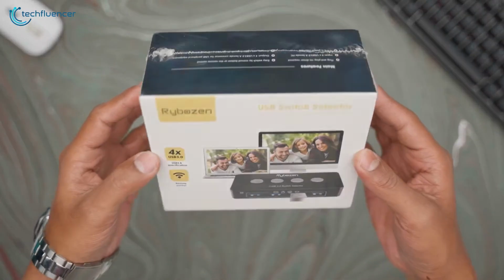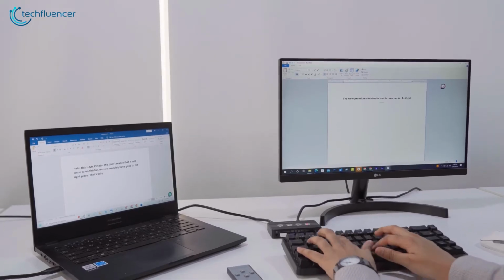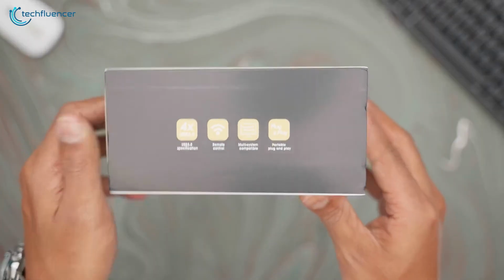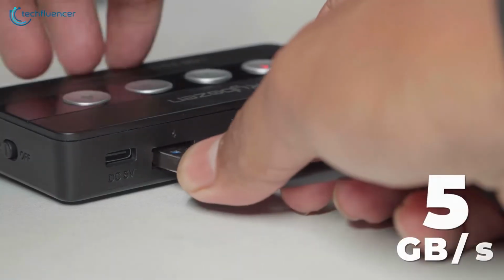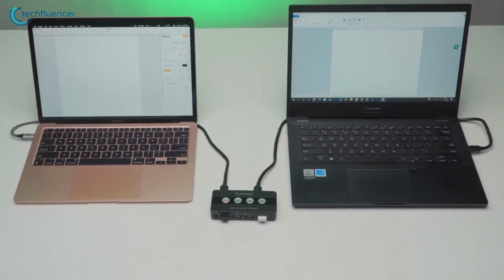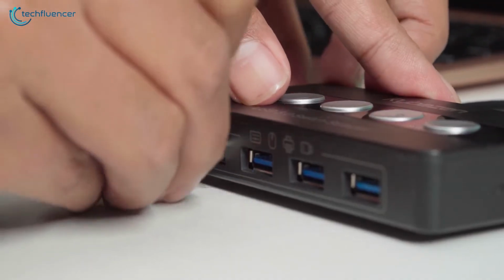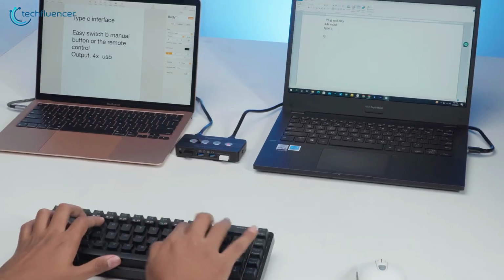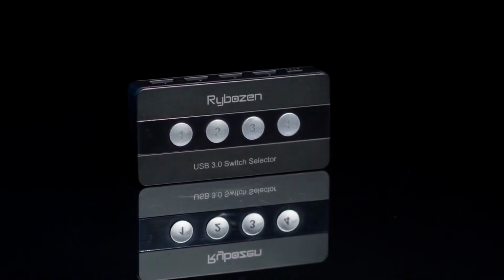One USB Hub to Rule 4 PCs - Rybozen 4-Port USB 3.0 Switch Review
🎥 In this video we review the Rybozen USB 3.0 Switch Selector 4 Port KVM Switch —
✅ Offers USB 3.0 speeds up to 5 Gbps, compatible with USB 2.0/1.1.
✅ Allows 4 computers to share 4 USB peripherals (keyboard, mouse, printer, scanner, USB drive etc.) without constantly unplugging cables.
✅ One-button switching + remote control, tidy desk setup, convenient operation.
✅ Plug-and-play, no driver required.

In this video I will:
Show the device’s look and ports
Demonstrate hooking up 4 computers + multiple USB peripherals
Test switching speed & stability
Share ideal use-cases (workstations, live streaming, multi-PC switching)
Offer buying tips & usage cautions

📌 If you are:
Using multiple PCs/laptops and want to share one set of peripherals
Dealing with messy desk cables or limited space
Wanting fast computer switching instead of plugging/unplugging
Then this Rybozen USB 3.0 Switch is definitely worth a look.